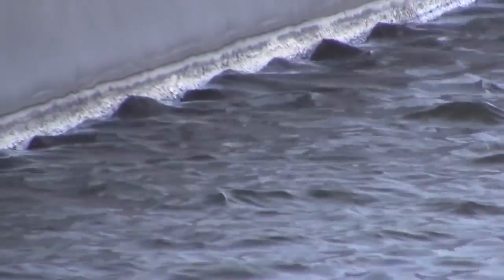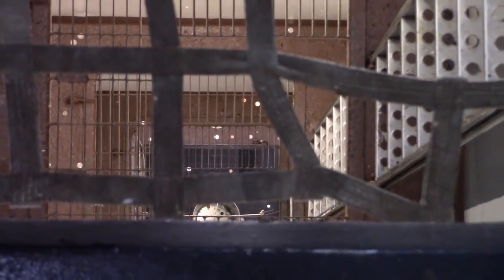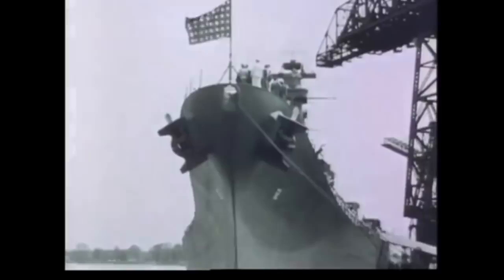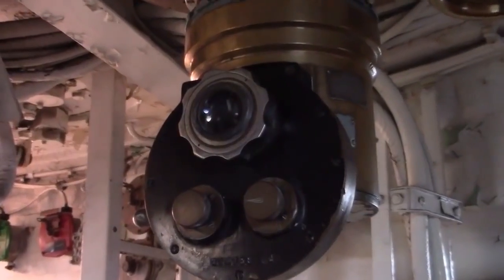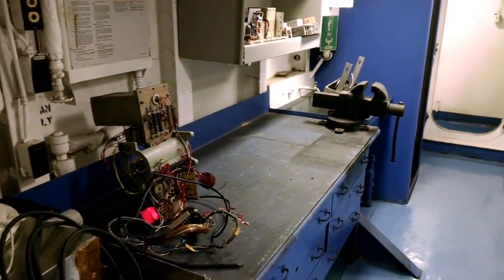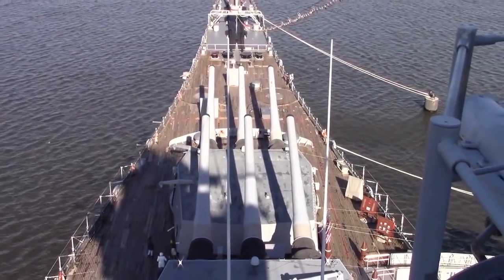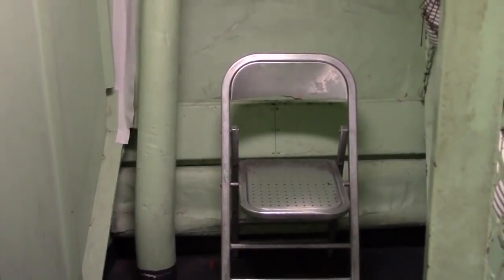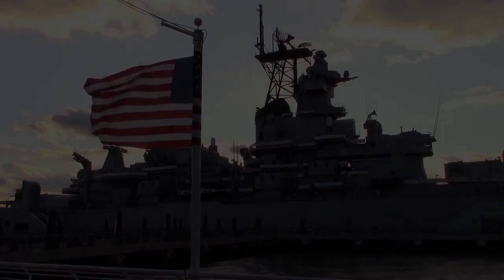Tour the Battleship New Jersey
Enjoy this guided tour of the Battleship New Jersey presented by the Battleship New Jersey Museum & Memorial. Learn interesting facts about the battleship, its role in American history, and more.

GRADE LEVEL: Middle School
SUPPORTS LEARNING IN: Social Studies
TOPICS COVERED: American History, Cold War, Korean War, Military History, Vietnam War, World War II

To learn more about the Battleship New Jersey Museum & Memorial,

ABOUT US
The Field Trip Directory has been a trusted resource in the educational community for over 15 years. We have launched a new channel with a mission to feature quality, virtual field trips for students, scouts, and families. To learn more about the Field Trip Directory,